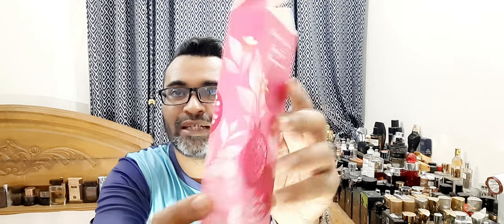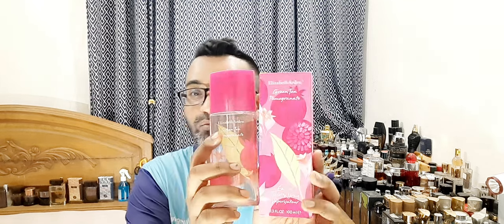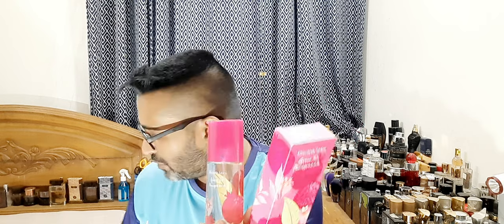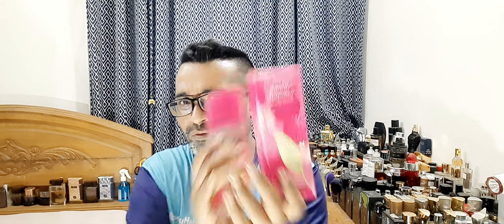Elizabeth Arden Green Tea Pomegranate Fragrance (2019)